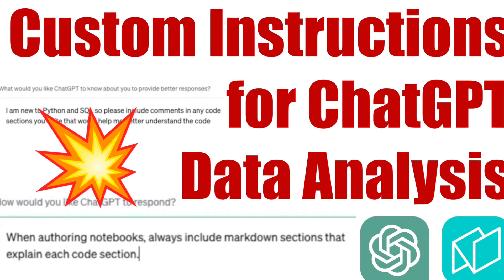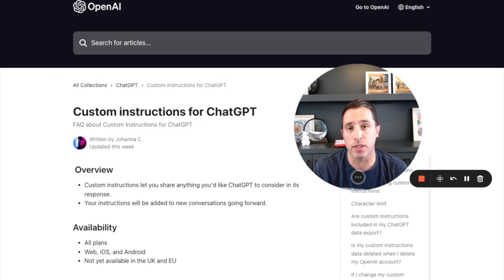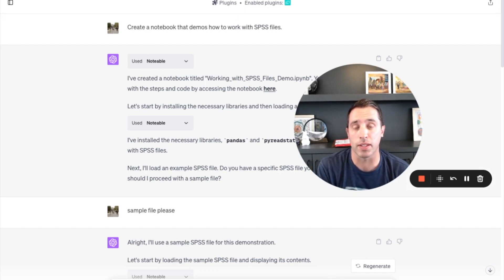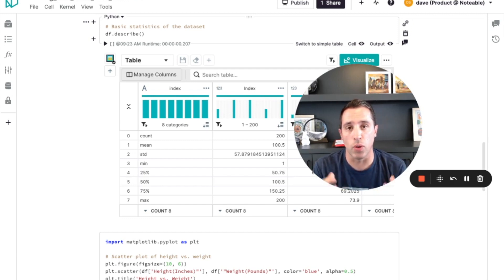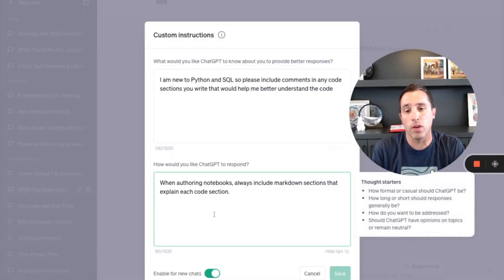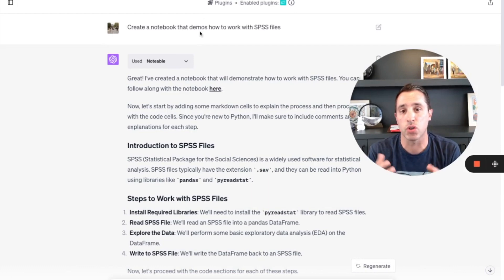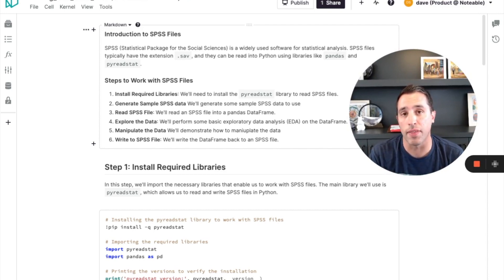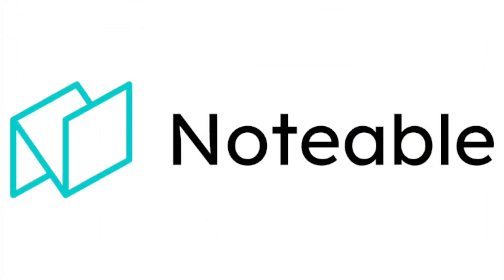Using ChatGPT Custom Instructions to Supercharge Your Data Analysis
ChatGPT's new custom instructions functionality allows you to create consistently better reports and data-driven documents. Dave helps get you situated with using this powerful new feature.